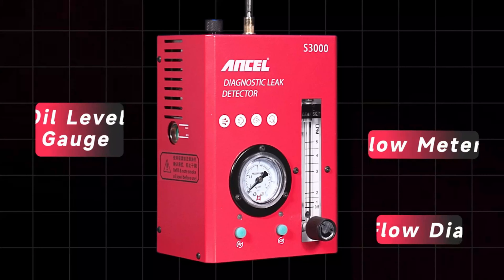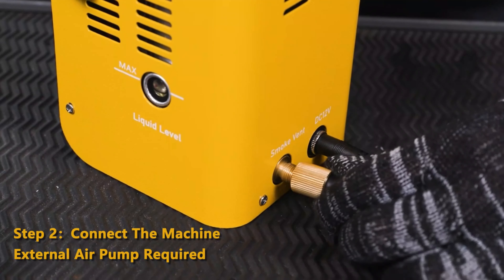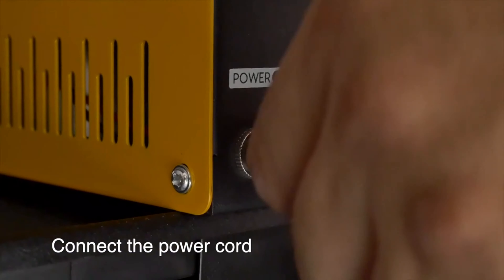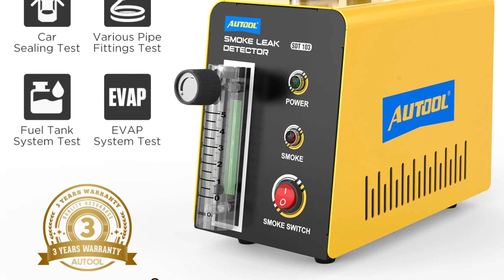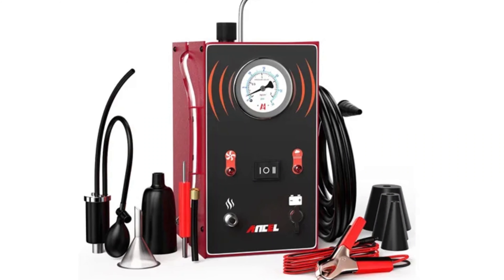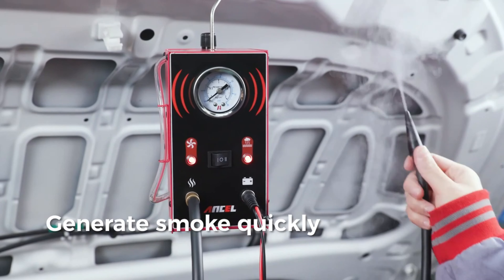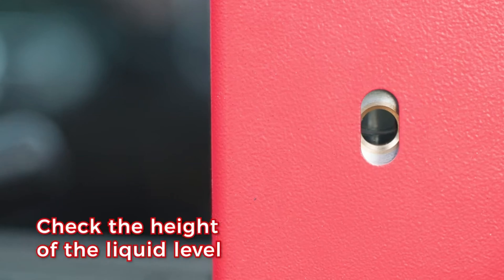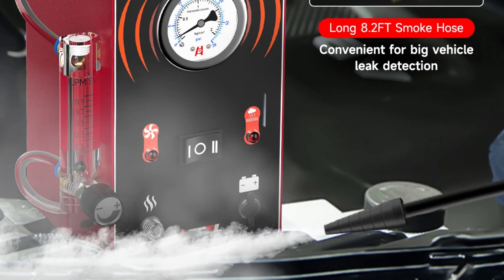Top 5 Best Car Smoke Generator in 2024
Top 5 Best Car Smoke Generator in 2024. In this video we are showing top 5 best budget mini, portable Car Smoke Generator. I think you will be happy to see the review video of our Car Smoke Generator.

FOXWELL SD101 Car Smoke Generator

AUTOOL SDT103 Car Smoke Generator

ANCEL S3000 Car Smoke Generator

ANCEL S200 Car Smoke Generator

ANCEL S300 Car Smoke Generator

arr reviewer